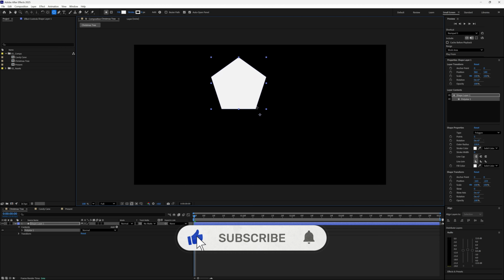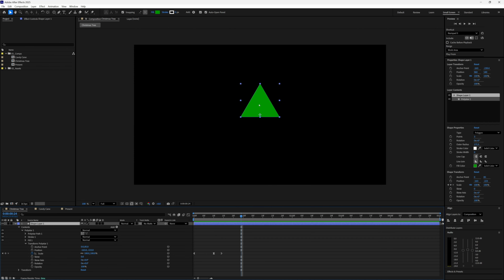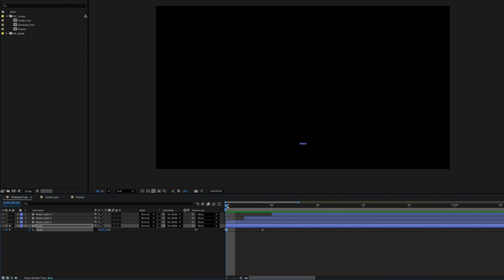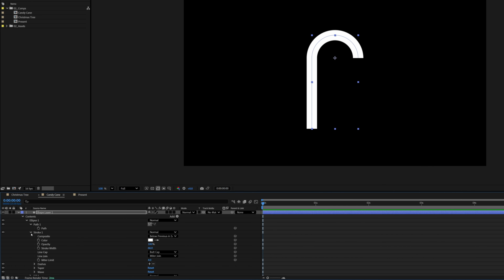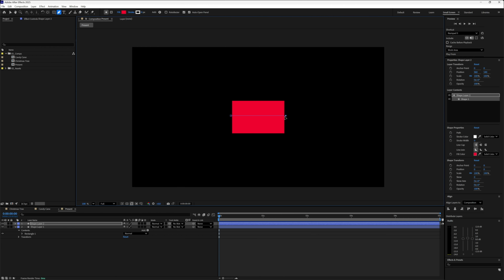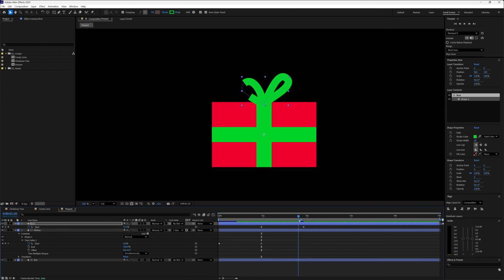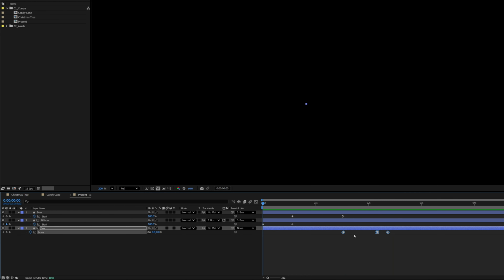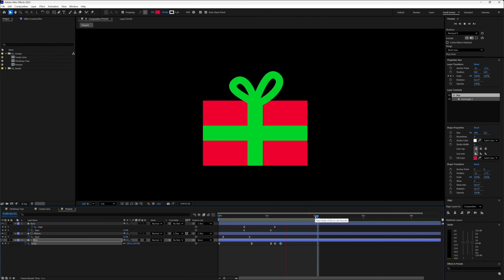3 Easy Christmas Stickers in After Effects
Learn how to create 3 easy Christmas stickers in After Effects using simple shape layers and clean animations.

This festive AE tutorial walks you through animating a Christmas tree, candy cane and gift box – perfect for holiday videos, social posts or motion graphics projects. No plugins needed.

00:00 Introduction
00:10 Christmas Tree
07:19 Candy Cane
11:01 Present